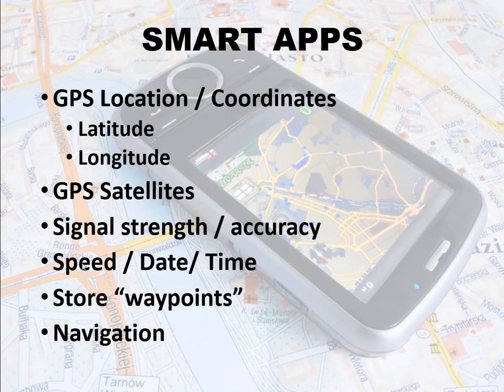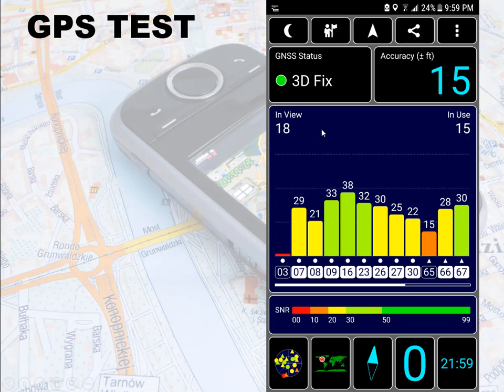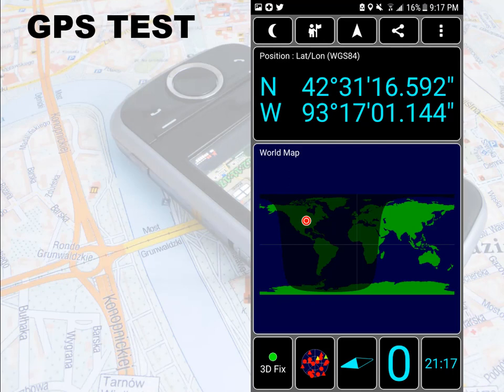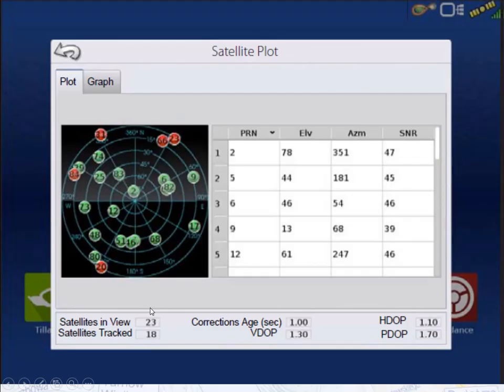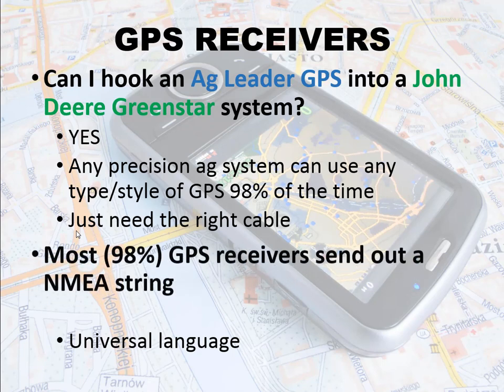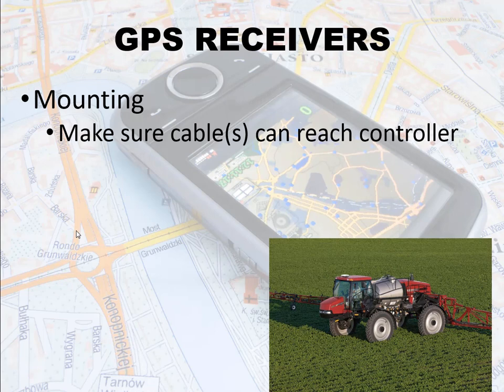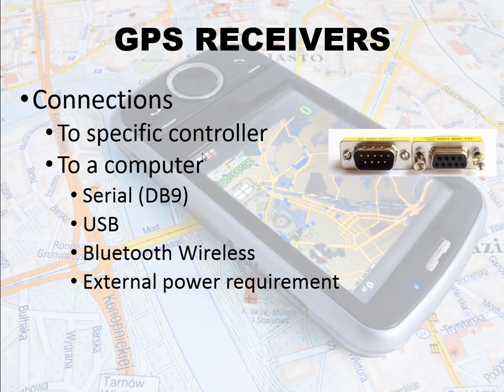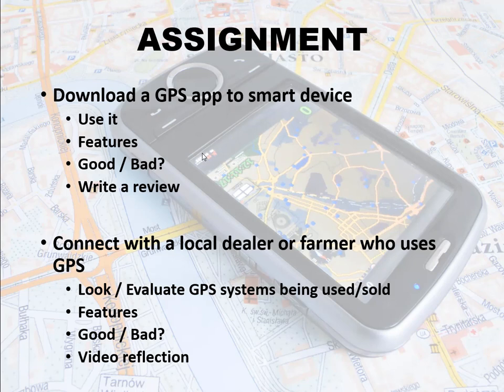AGP 333 - UNIT 2D - GPS Info to device